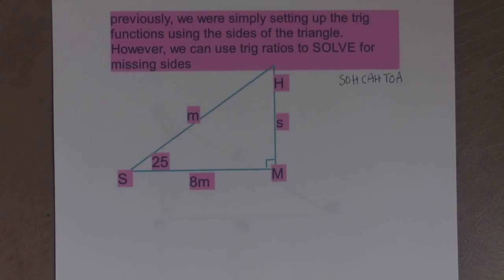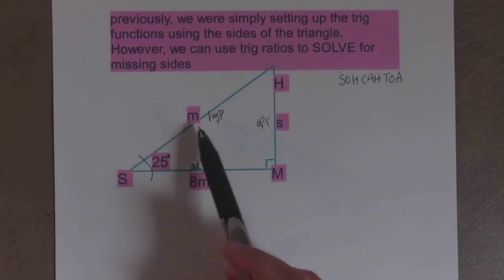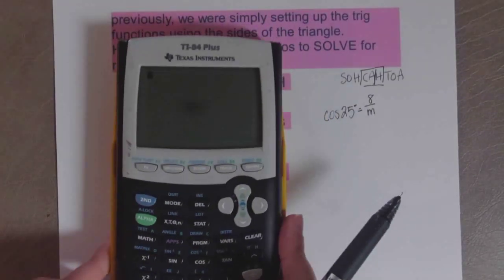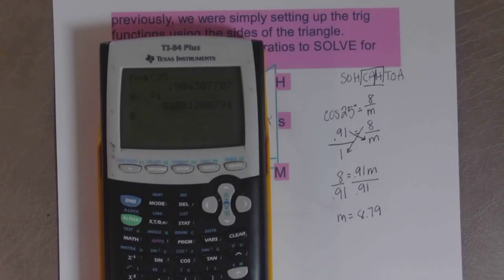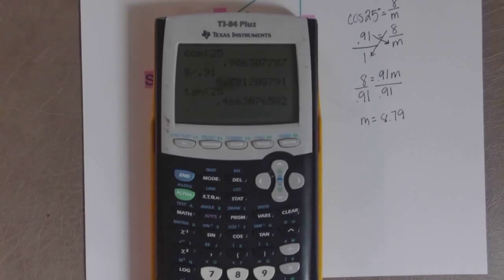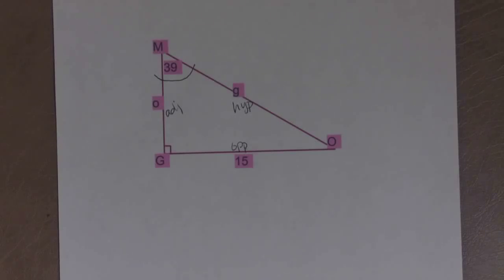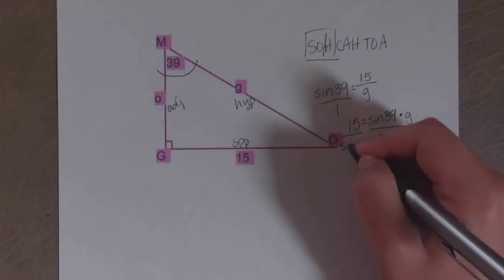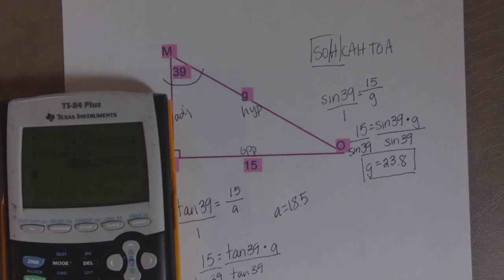Trigonometry Part 2